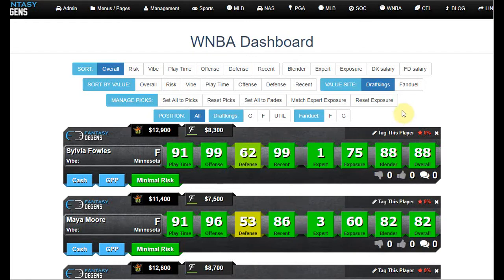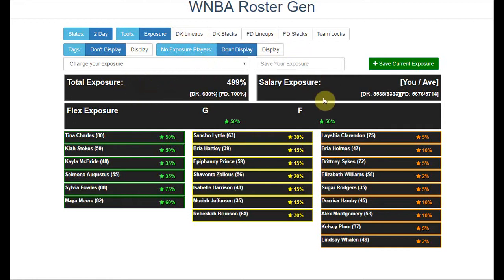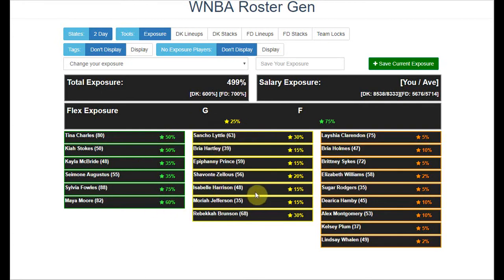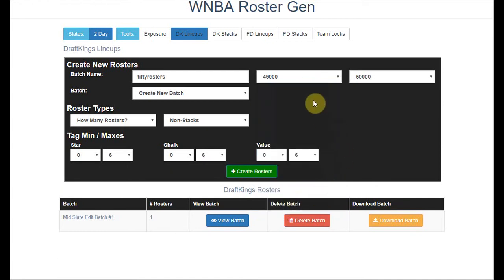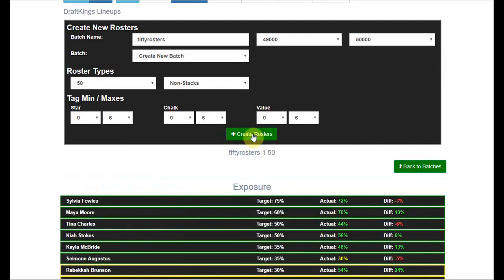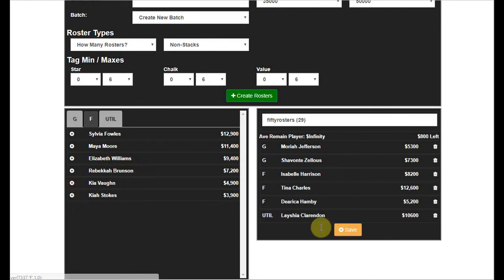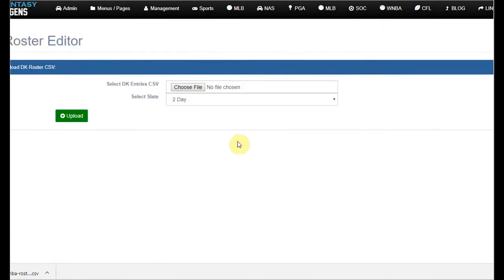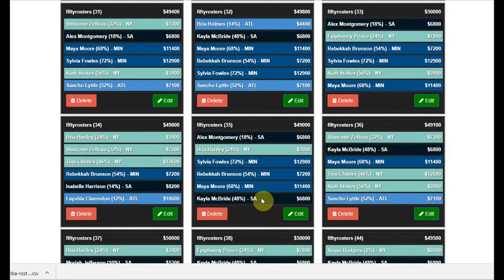Roster Gen Tutorial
Rob Gardner (@DFSToday) gives an overview on how our Roster Gen system works at FantasyDegens.com